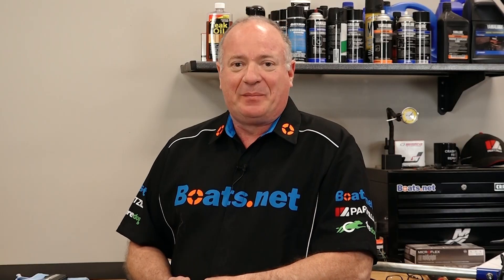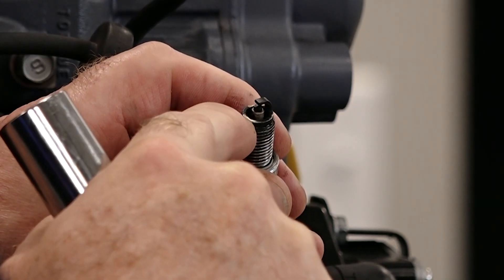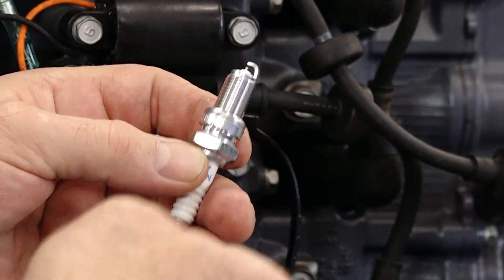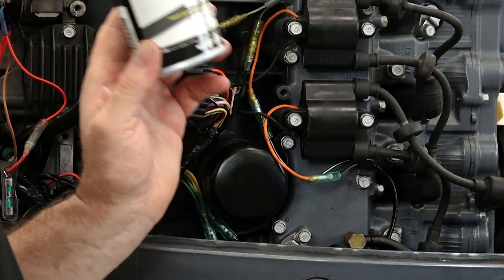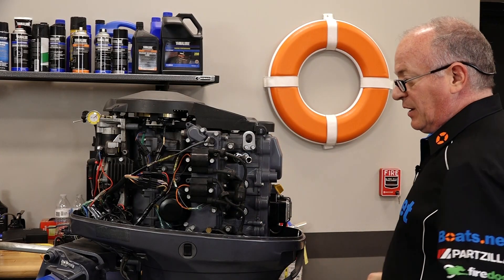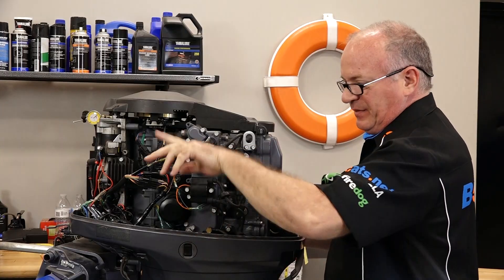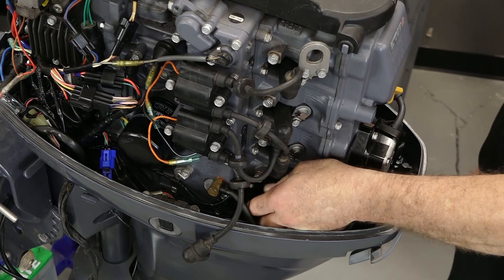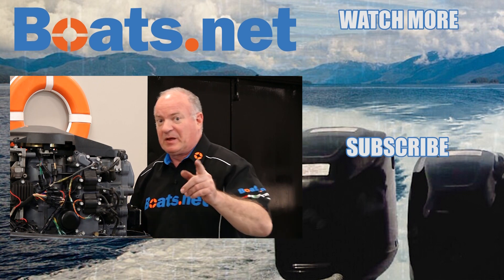Yamaha 60HP Outboard Spark Plug Change | Outboard Spark Plug Replacement | Boats.net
See how to change the spark plugs in a Yamaha 60HP outboard in this video from Boats.net.

New spark plugs can enhance the performance of your outboard, so staying on top of them and changing them should be a part of your normal maintenance.

In this video, we’ll show you how to change the spark plugs on your outboard and give you a couple of tips along the way. We’ll talk about how you can prevent corrosion that can seize the spark plug in the engine and make it next to impossible to remove, and we’ll talk about using the right torque so you don’t shear off the plug.

In the video we’re working with a 2003 Yamaha T60 outboard motor, but you may have similar steps for your Yamaha outboard.